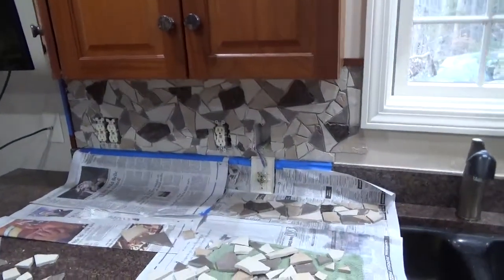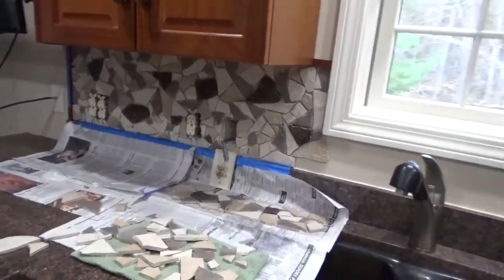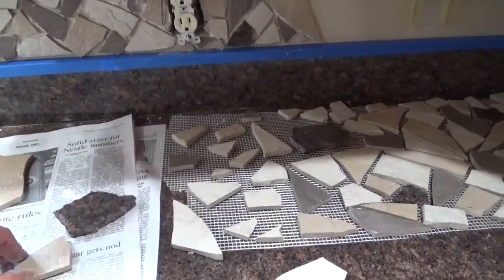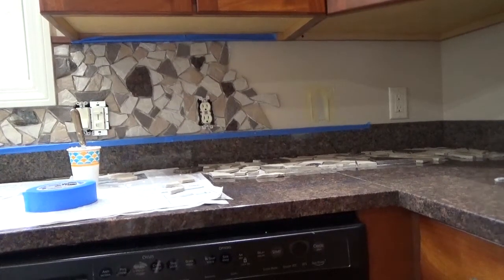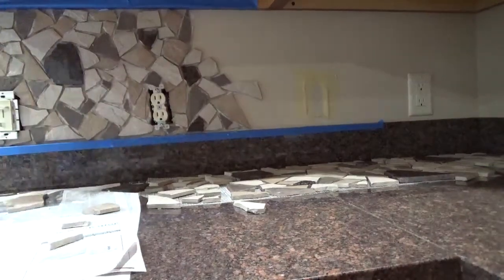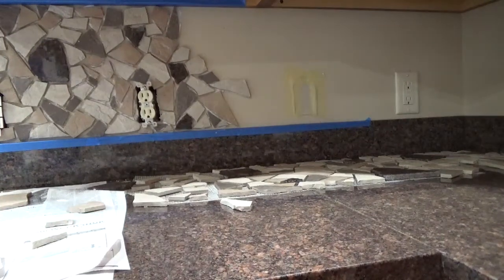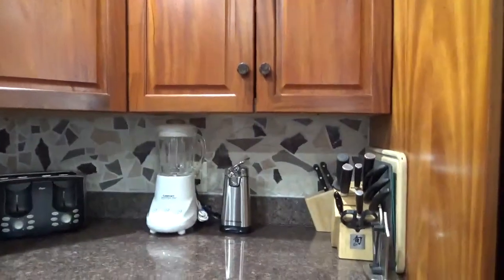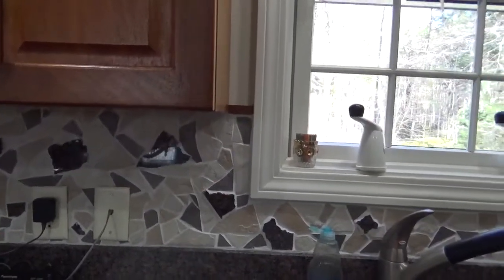Tiling backsplash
Bruce away on Military reunion for 10 days , so I decided to tile my backsplash. lol. he WILL be surprised ...last year when he was away I got 6 chickens!!!